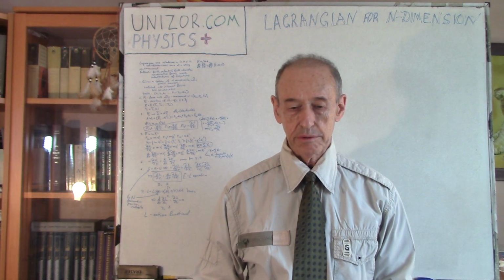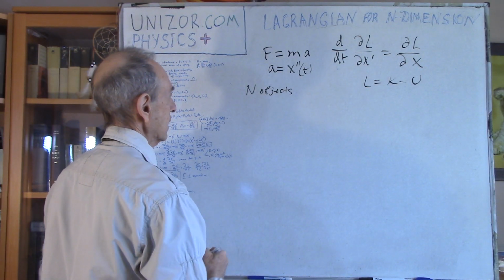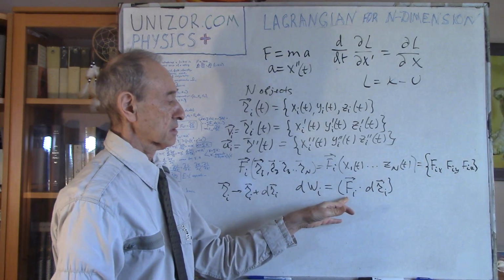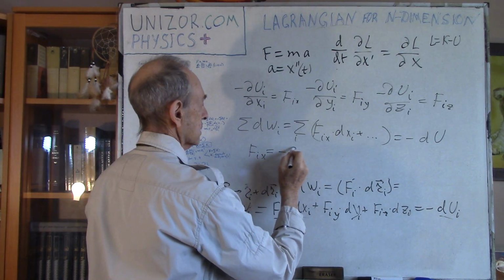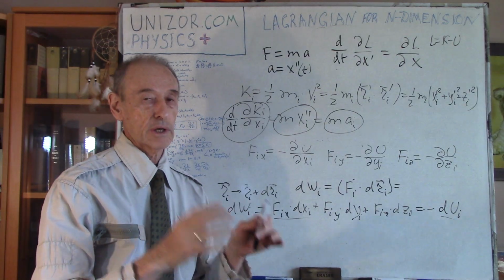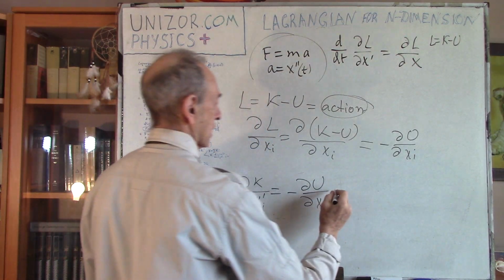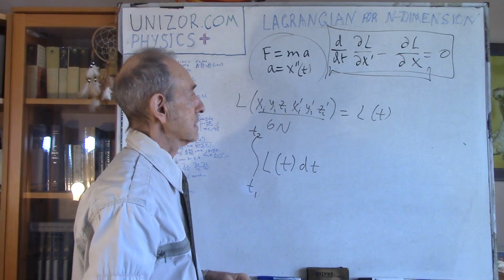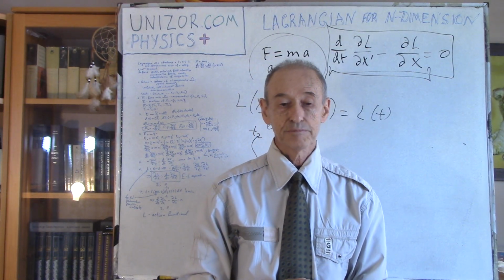Physics+ Lagrangian in N Degrees of Freedom: UNIZOR.COM - Physics+ 4 All - Lagrangian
Read full text of notes for this lecture on UNIZOR.COM - Physics+ 4 All - Lagrangian - N Degrees

In one of the previous lectures we considered a point-mass object oscillating on a spring in an empty one-dimensional space with Cartesian coordinates (one degree of freedom).

In that case we defined a Lagrangian of an object as a difference between its kinetic and potential energies and built a theory equivalent to Newtonian but based on the Euler-Lagrange equation instead of the Newton's Second Law.

In another lecture we discussed a spring pendulum (two degrees of freedom) and used non-Cartesian parameters to define a state of a system - an angle of pendulum from a vertical and a spring's length.
It was possible but rather complicated to use the Newtonian approach, so we applied Lagrangian Mechanics to come up with the differential equations to describe a state of this system.

An important reason for using energies instead of vectors of force and acceleration in that second example was that energies are scalars, while forces and accelerations are vectors.
Manipulations with scalars are simpler, especially dealing with complex systems with more than one degree of freedom.

Obviously, no matter how we solve a problem, the calculated actual physical trajectories of objects in space must be the same.

Lagrangian Mechanics was invented to simplify analysis of complex systems acted upon by conservative forces, like electrostatic, gravitational or spring forces.

We are going to prove that Lagrangian Mechanics of a closed (no external forces) mechanical system with its components acted among themselves with some conservative forces produces differential equations of motion that are equivalent to Newtonian equations, but easier to deal with.